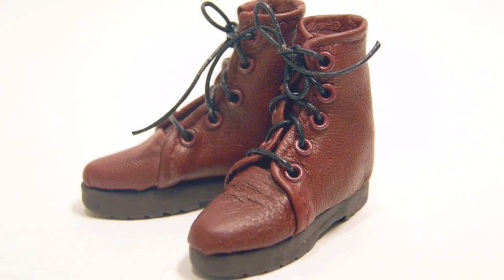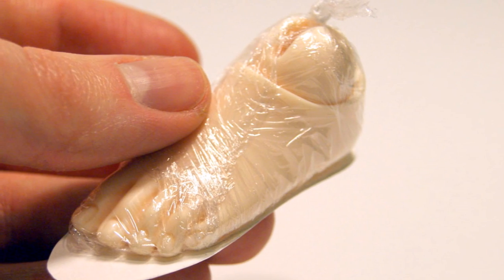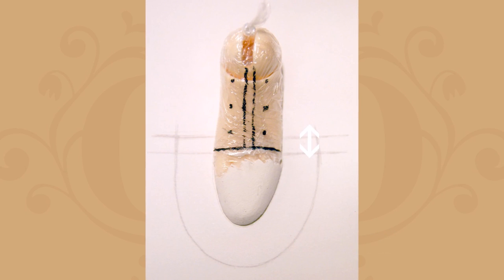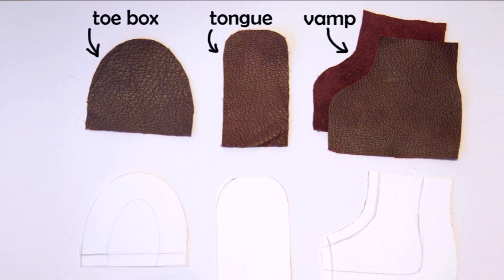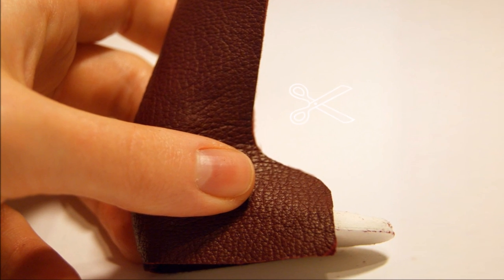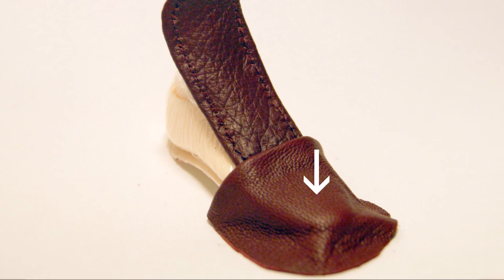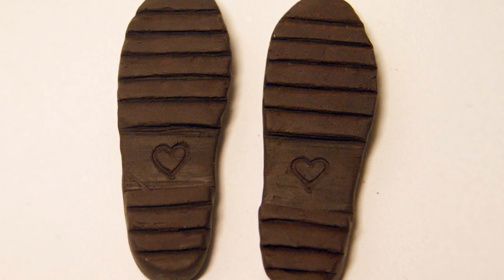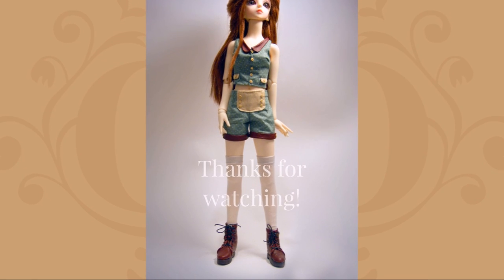Doll Boot Tutorial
If you liked this video and want to follow along from written instructions, I've made a printable PDF for easy reference.